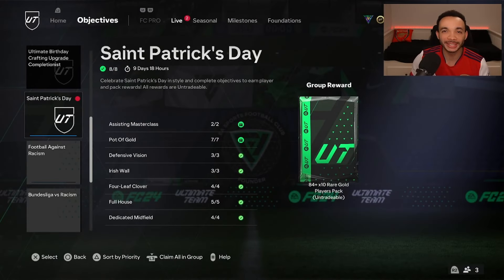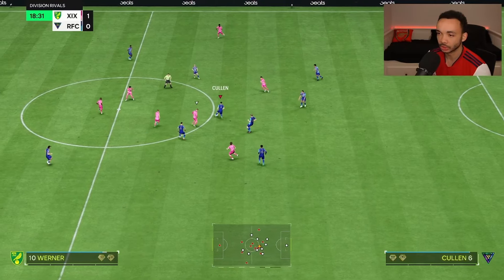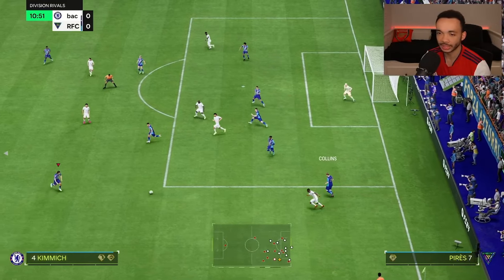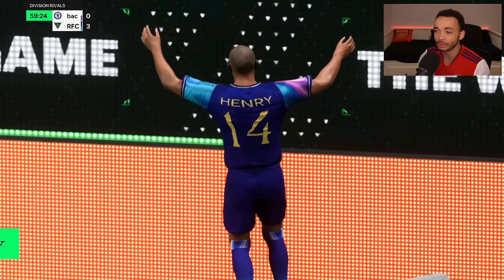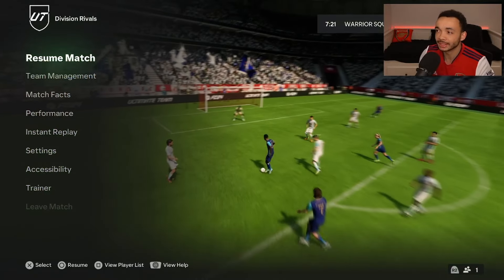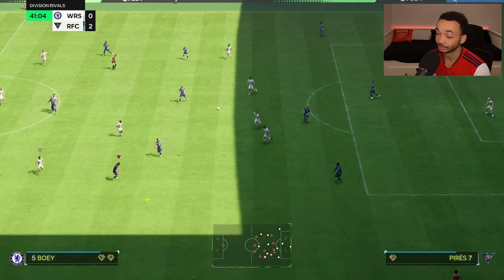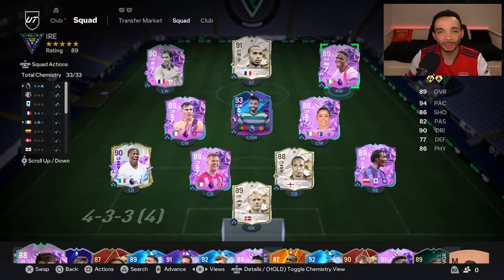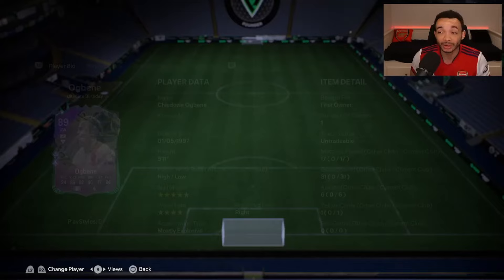🚨 COMPLETE THIS OBJECTIVE IN EA FC 24 ULTIMATE TEAM 🍀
Player Reviews of Ogbene, Collins, Cullen and O'Sullivan in EA Sports FC 24 Ultimate Team from the St. Patrick's Day Objective!